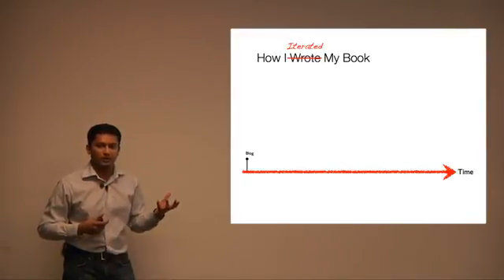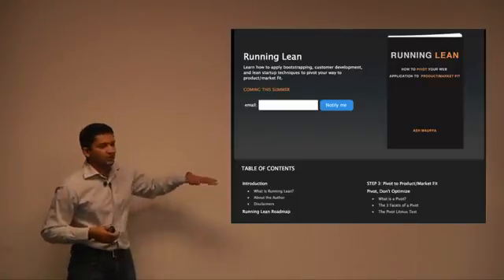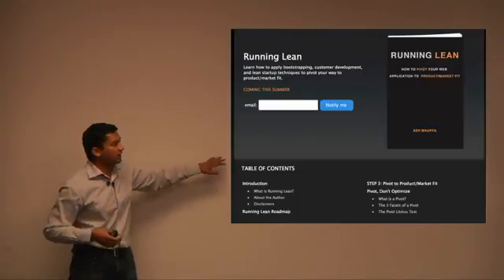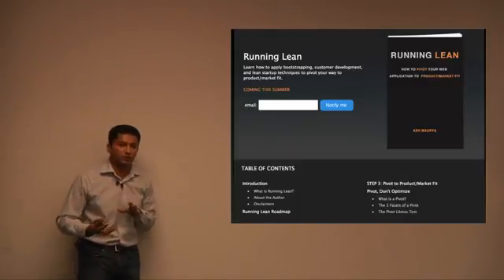vlc record 2015 12 08 23h45m13s 009 How I Iterated my book mp4